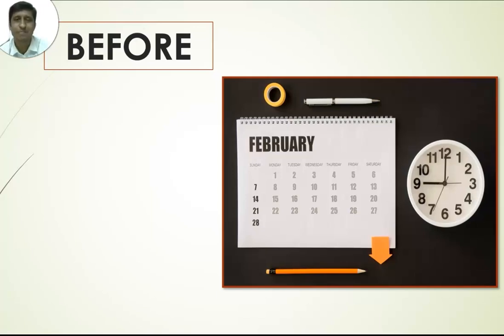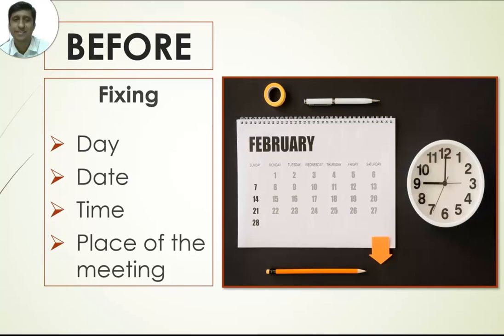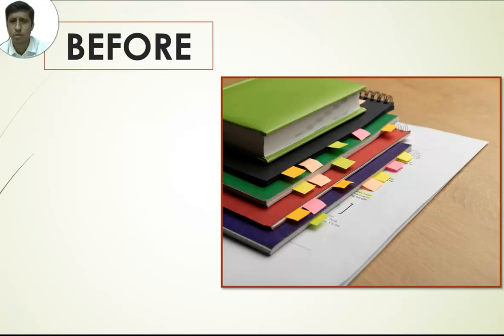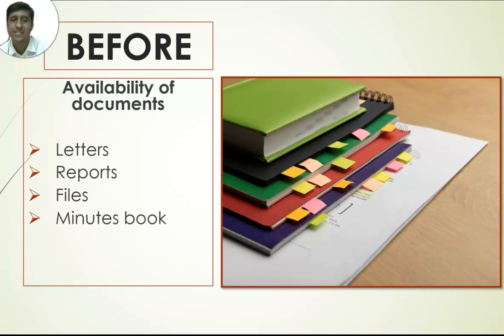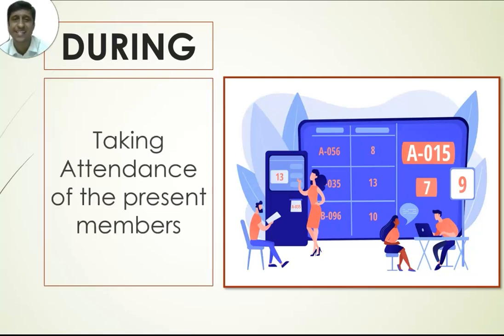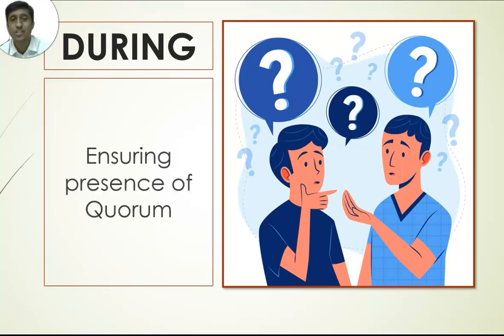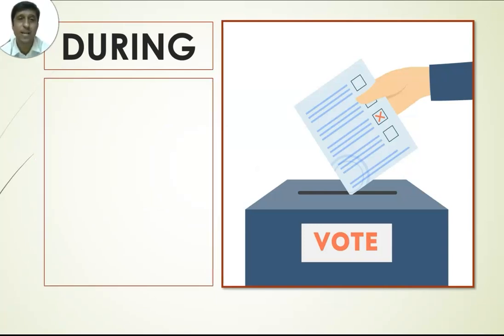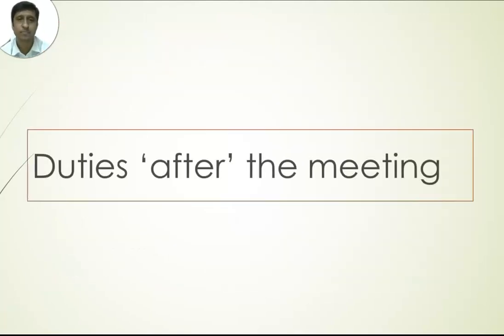Secretarial duties before, during & after the meeting